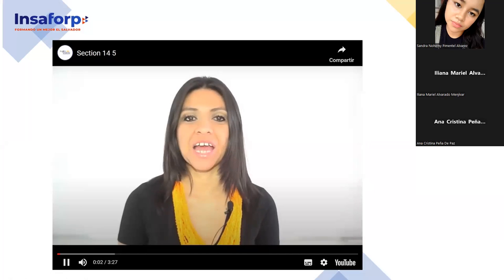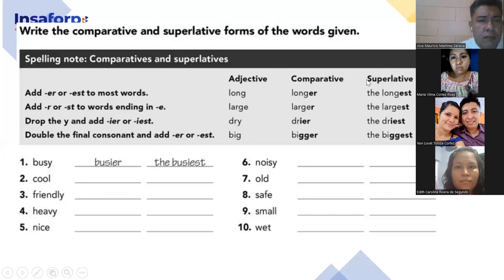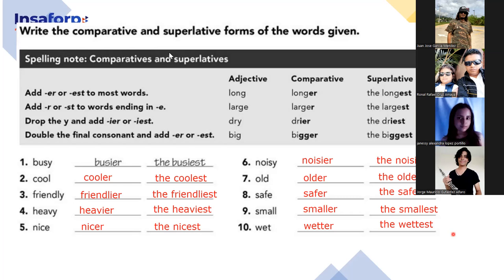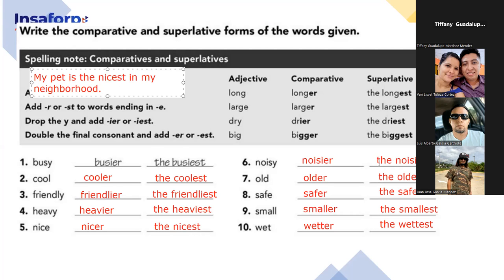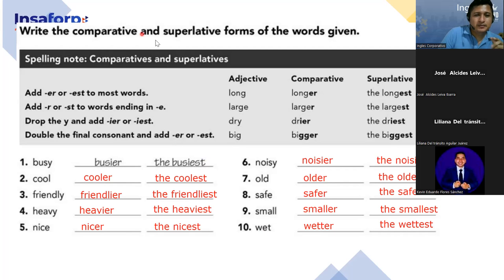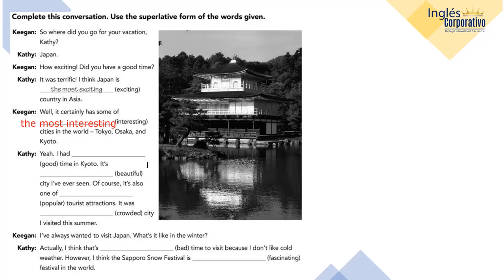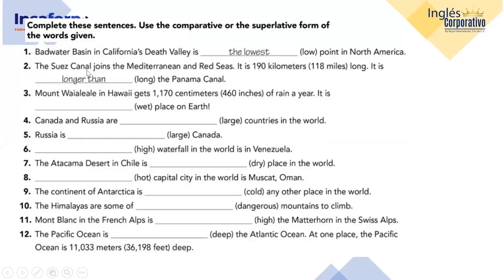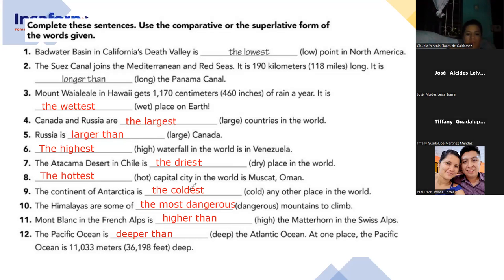SESION 10-14-11-2023-FI-REGA-136-PALOMO-Comparison with adjectives